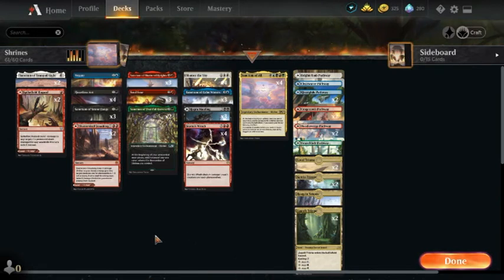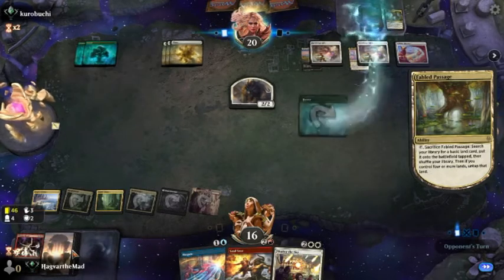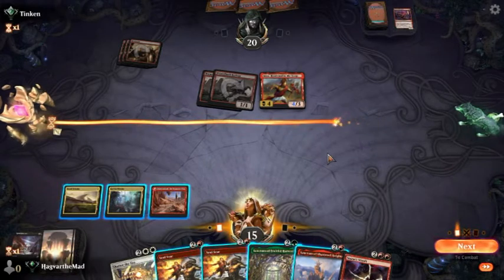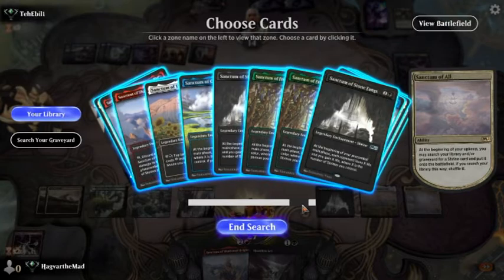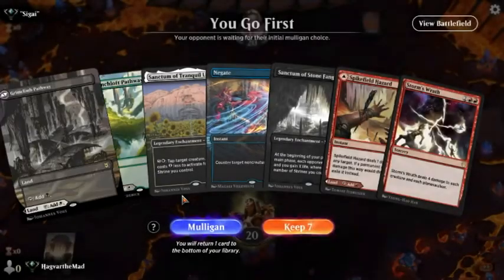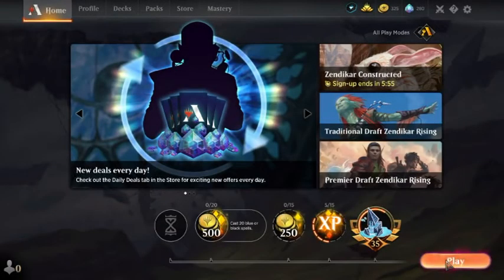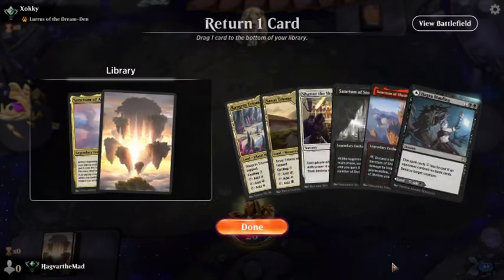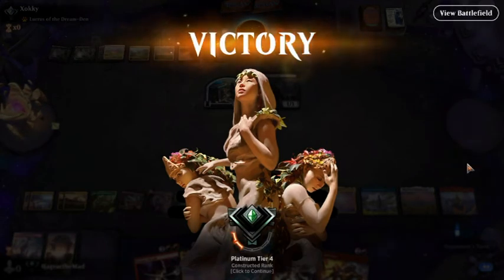Shrines- Mtg Arena Standard Deck Guide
Deck
4 Sanctum of All
2 Zagoth Triome
2 Savai Triome
2 Raugrin Triome
2 Ketria Triome
3 Sanctum of Calm Waters
3 Sanctum of Stone Fangs
2 Sanctum of Fruitful Harvest
2 Sanctum of Tranquil Light
3 Sanctum of Shattered Heights
2 Spikefield Hazard
4 Negate
4 Heartless Act
3 Soul Sear
4 Shatter the Sky
3 Hagra Mauling
4 Storm's Wrath
2 Shatterskull Smashing
2 Needleverge Pathway
2 Branchloft Pathway
1 Brightclimb Pathway
1 Clearwater Pathway
2 Riverglide Pathway
2 Cragcrown Pathway